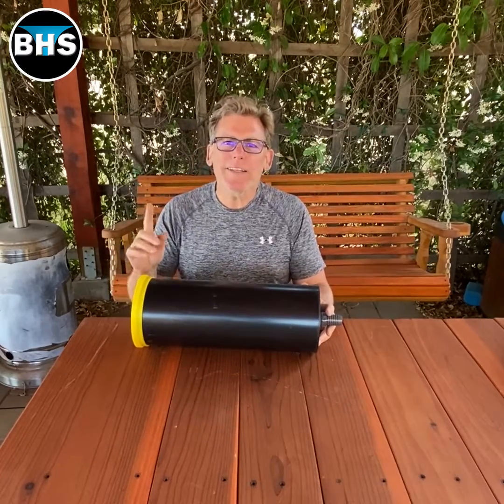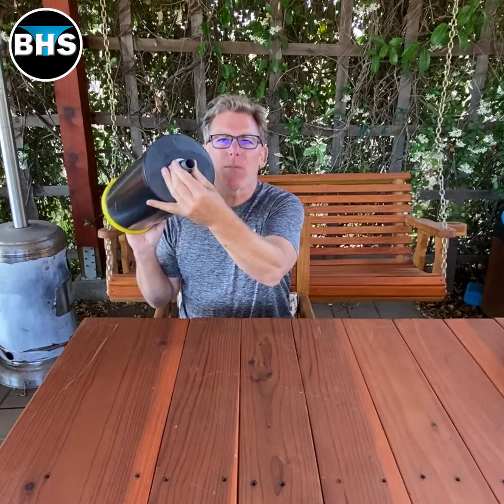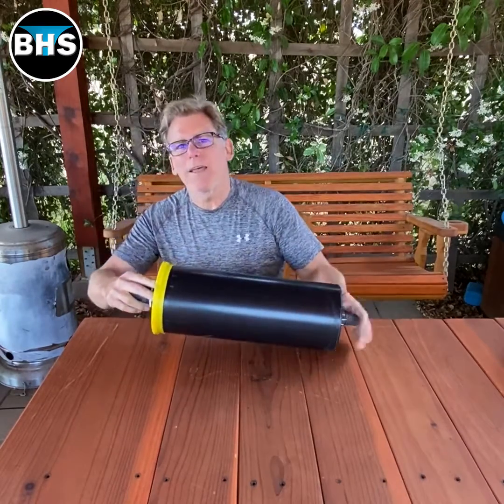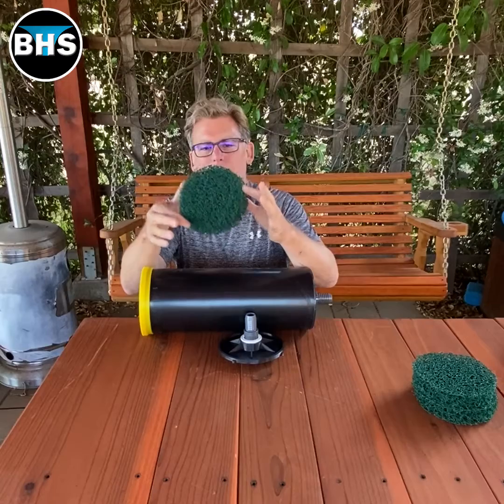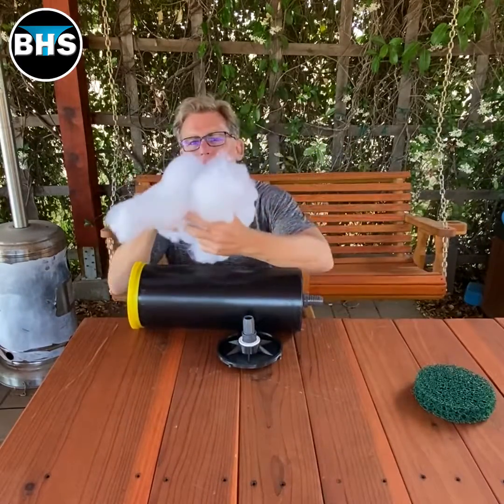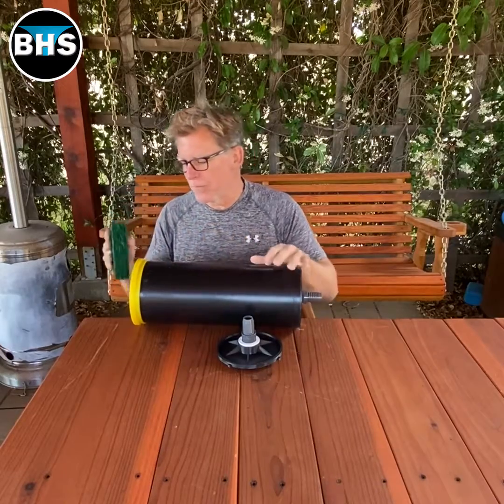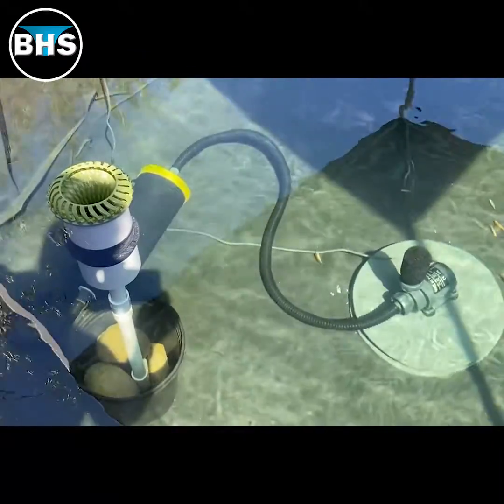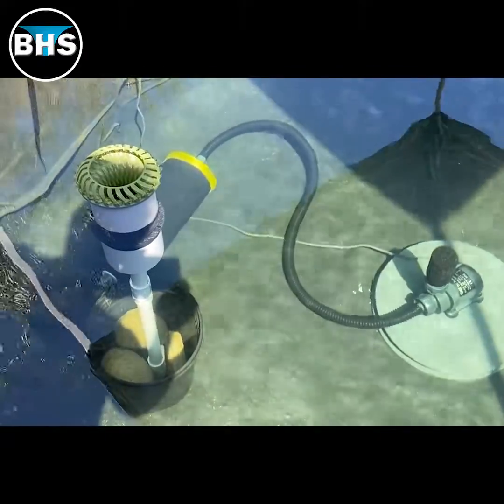DIY Pond Inline Filter with 3d Printed Parts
This inline filter utilizes a 6-inch PVC pipe and end caps that are 3d printed. The filter can be used as a single inline filter or in parallel with as many filters as needed.  In this video, we are using it as a single inline filter for our Black Hole Skimmer surface water skimmer.